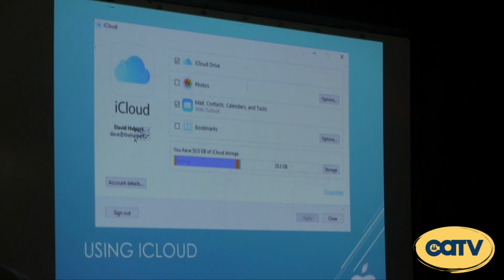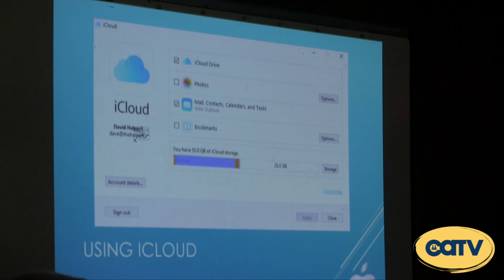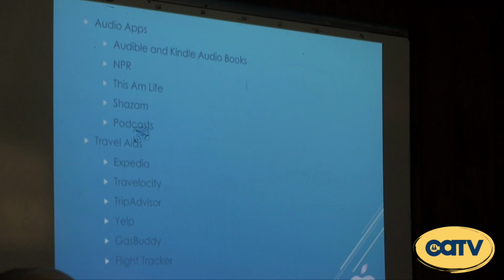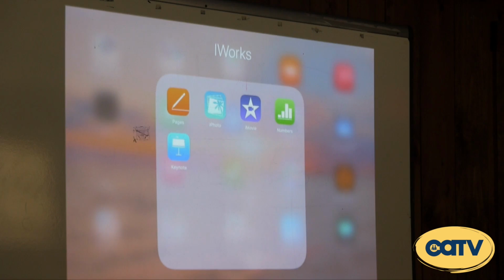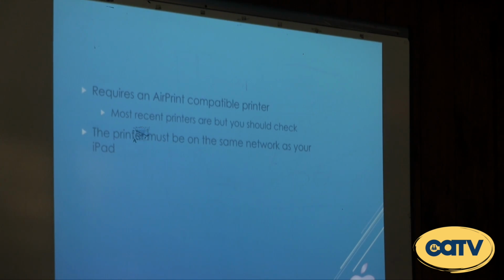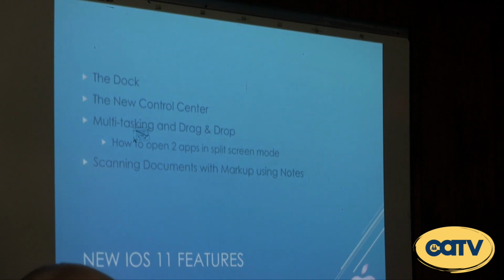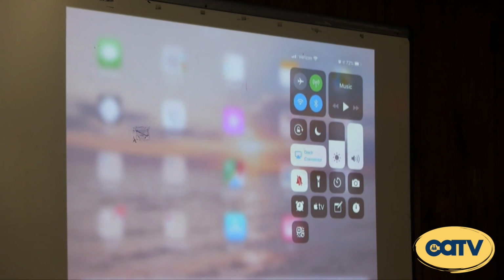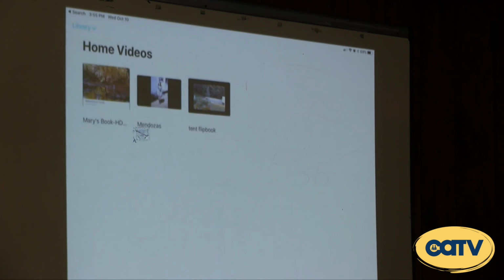session 2 - iPad and iOS - OSHER